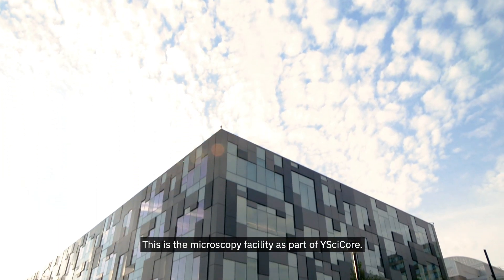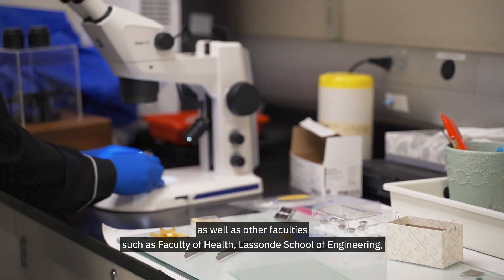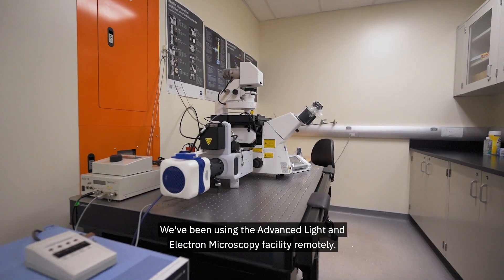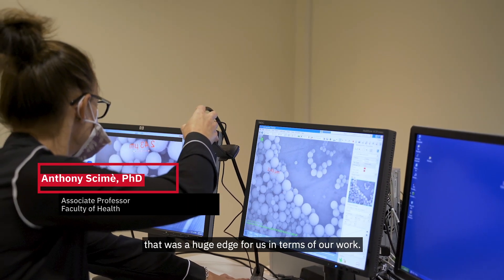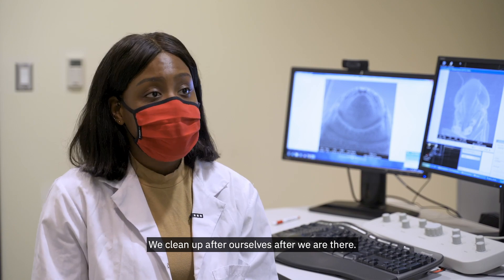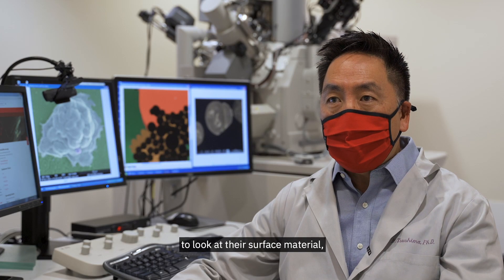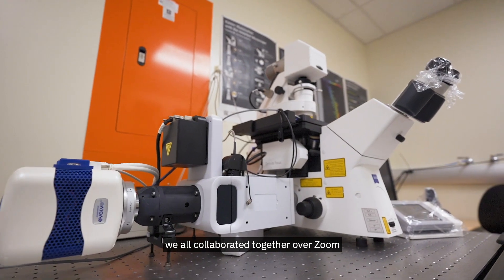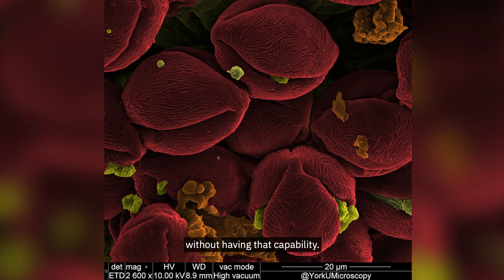Faculty Innovation Series: The Virtual Microscopy Lab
The Advanced Light and Electron Microscopy Facility in the Faculty of Science at York University is a part of YSciCore - the Core Analytical Facility of the Faculty of Science.

Our mission is to support the scientific excellence of research programs. Each project is executed by domain experts, providing critical support from the earliest stages of grant writing and project design, through the experimental platform to data analysis.